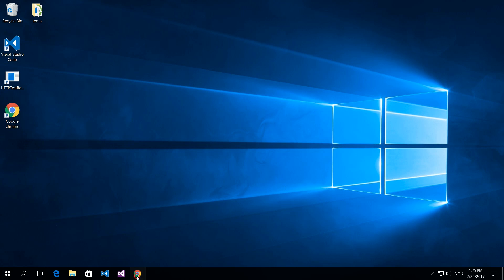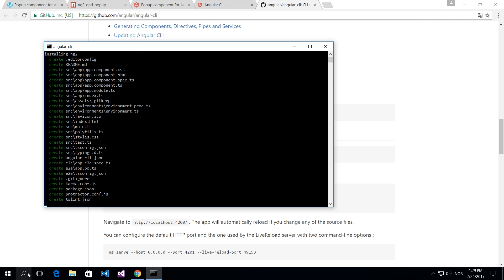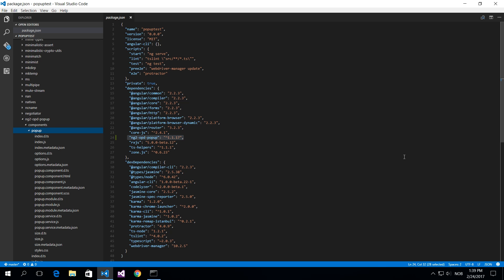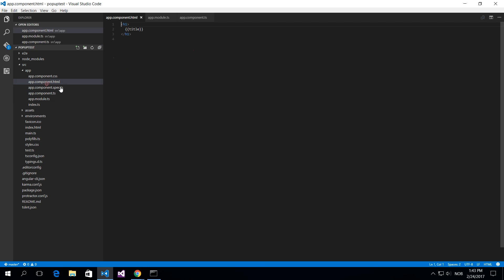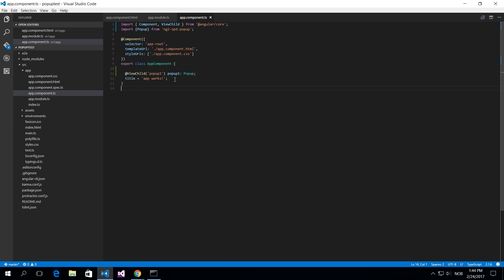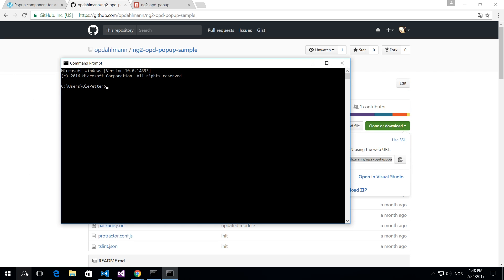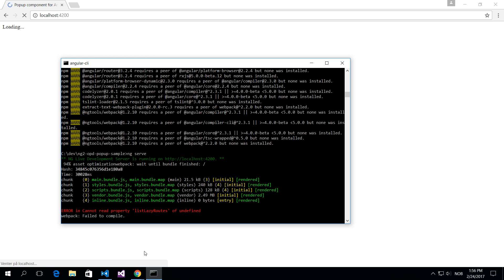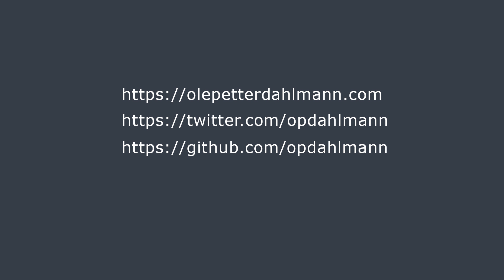Angular 2 popup/dialog